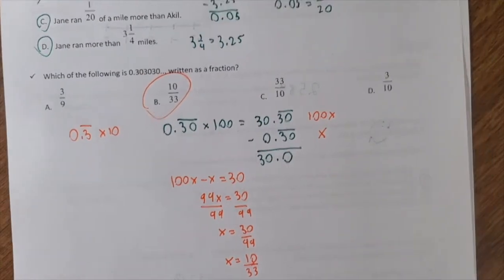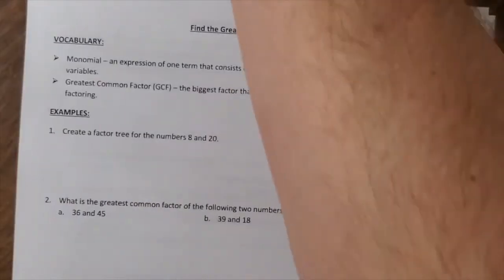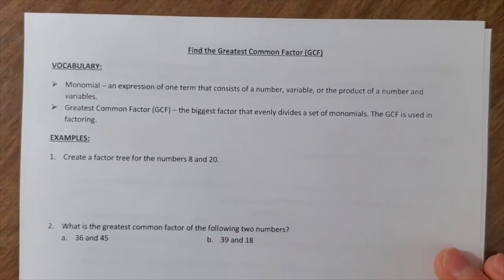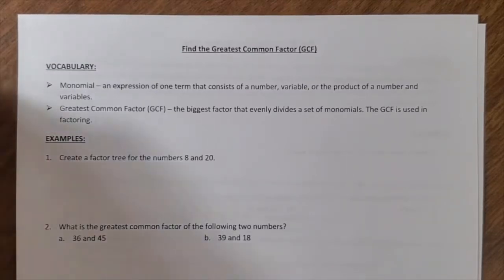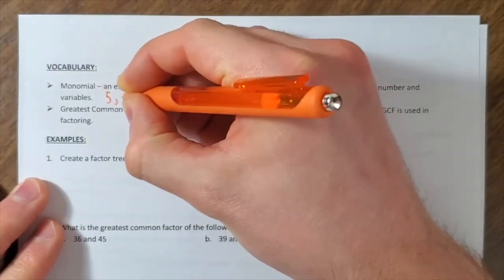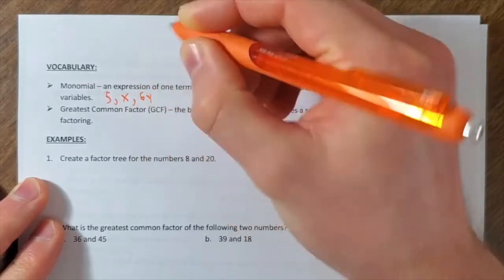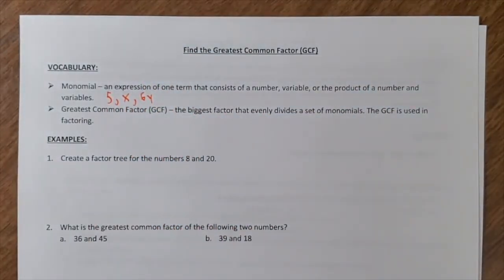Comparing Numbers Part 2